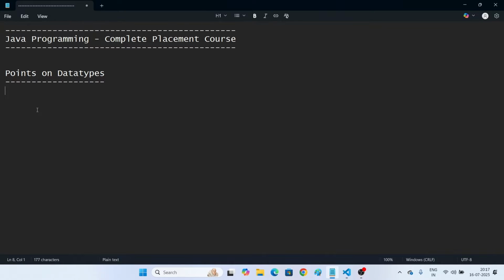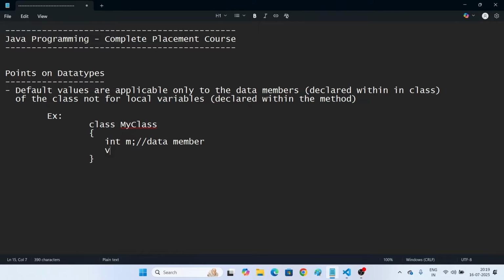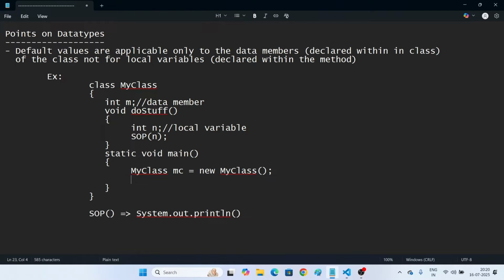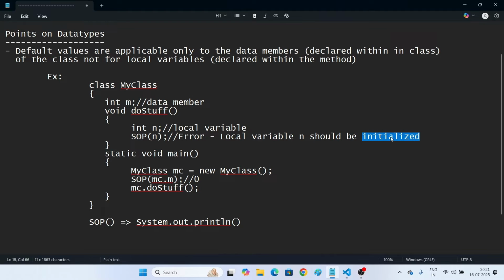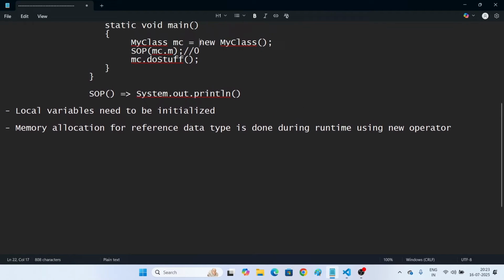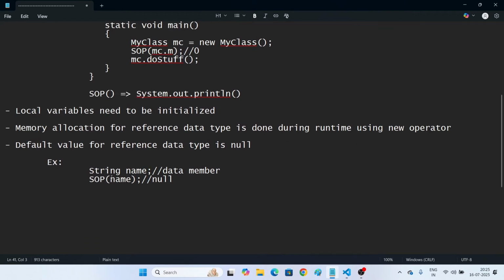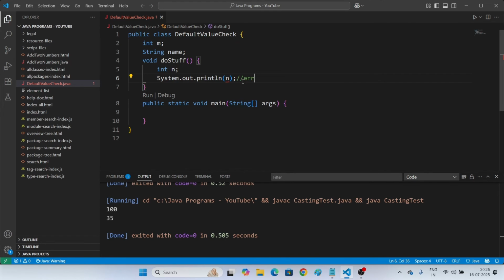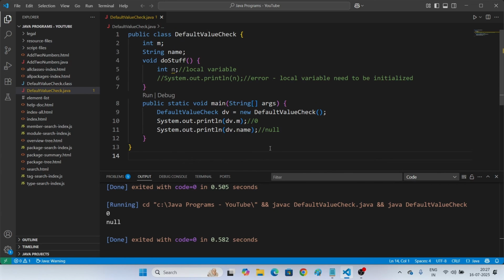JAVA Complete Placement Course | Important points on Java Data Types